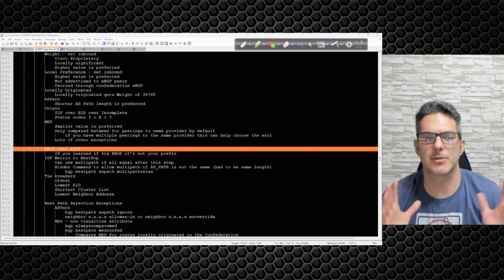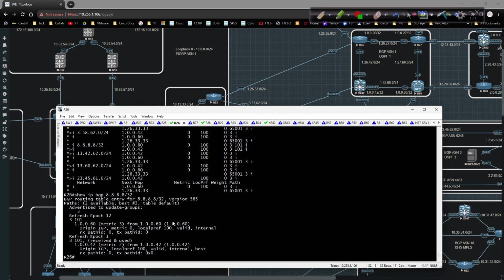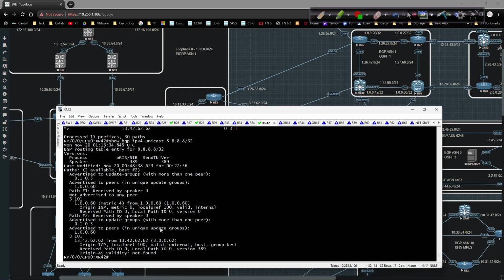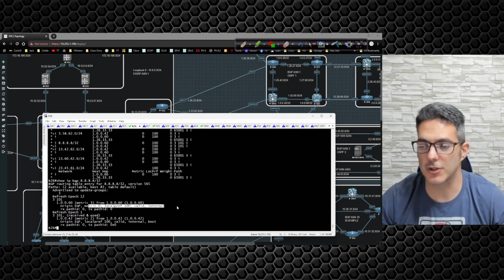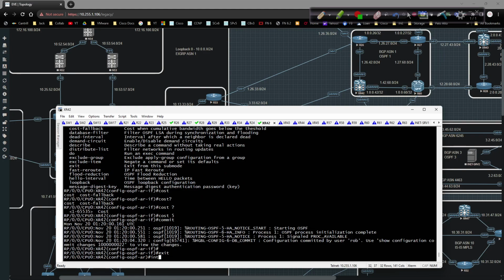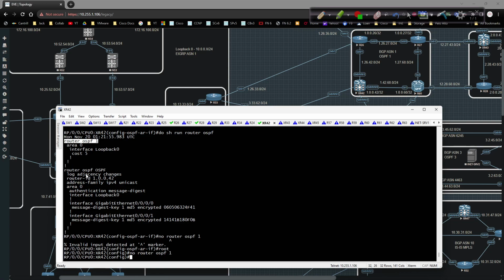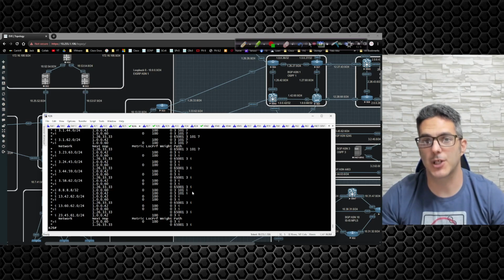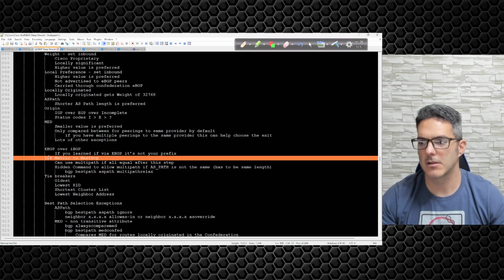Cisco Enterprise Series - Routed Infrastructure - 019 BGP Best Path Selection with eBGP over iBGP an